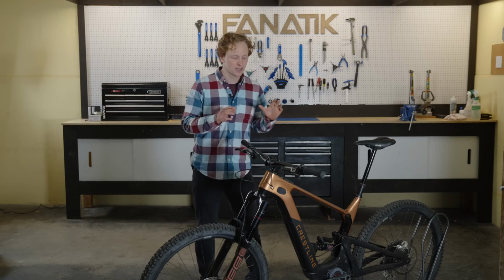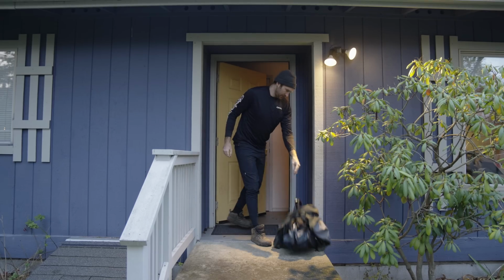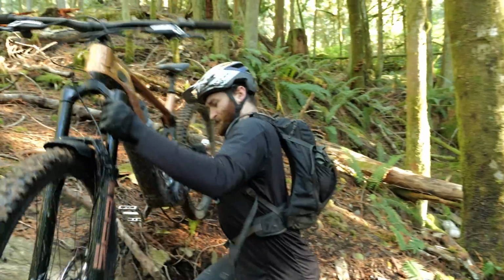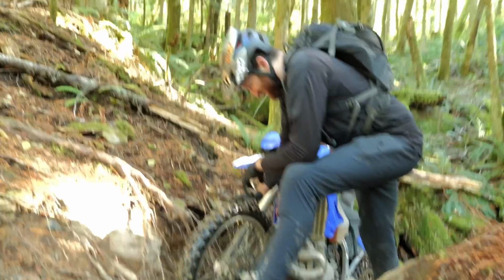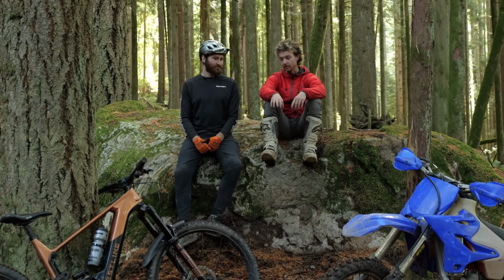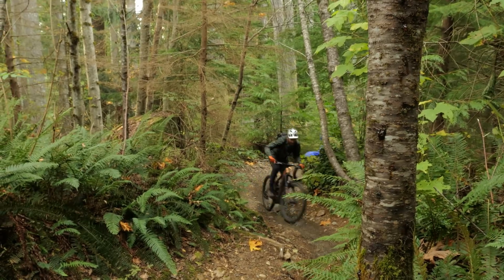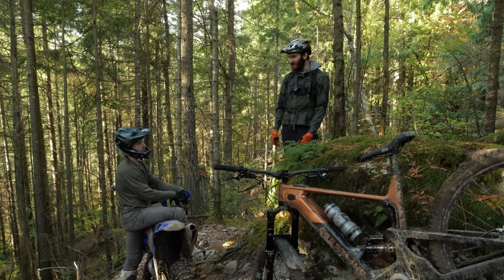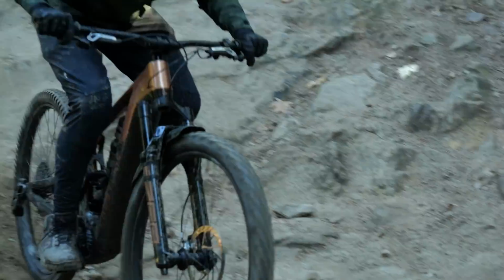Is this e-bike really worth $10k more than a dirt bike?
Anytime a new electric mountain bike gets released it’s a pretty safe bet that Pinkbike will be full of your comments wondering why you wouldn’t just buy a motorcycle instead.
Logan is big into dirt bikes, so we figured we should get to the bottom of it!
We pit our new Crestline RS 75 up against Logan's 2009 Yamaha YZ250 to settle the debate once and for all!

Do you think the Crestline is your ticket to a good time?

From our humble beginnings in a car garage, Fanatik is now an award-winning brick-and-mortar bike shop in Bellingham, WA, with a world-renowned online presence. We are dedicated to providing the best products and service for you and your bike, and educating you along the way.

Custom Is Our Specialty
We believe everyone should be able to ride the bike of their dreams and we love helping customers piece together their dream bike. Our online Custom Bike Builder makes it easier than ever to piece your new bike together, step-by-step. We only sell parts from the best brands out there, and keep a cultivated selection of brands and components so you know that you’re getting the best in mountain biking.